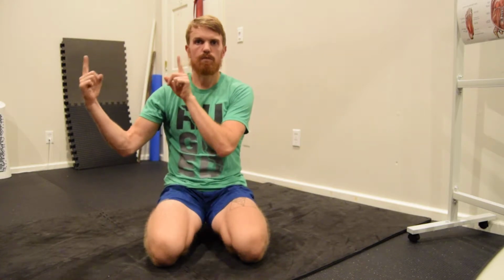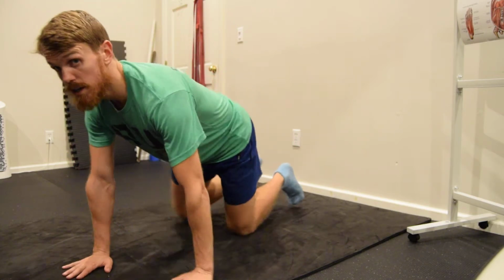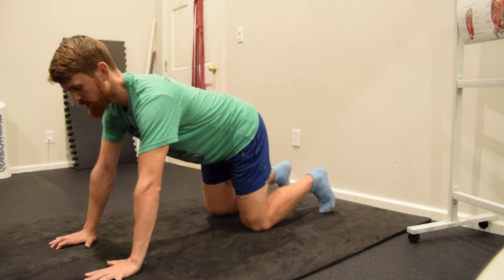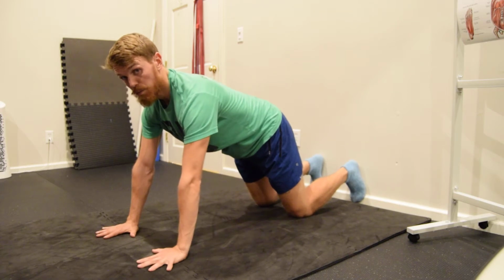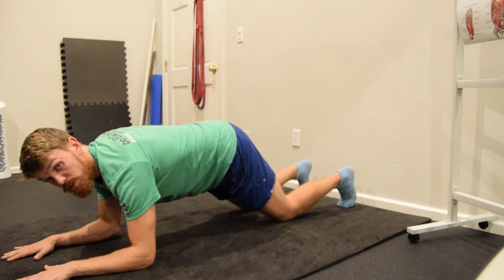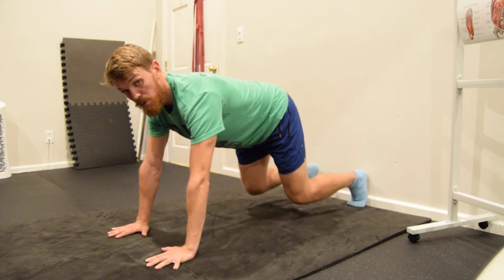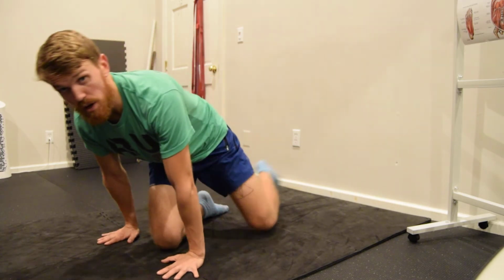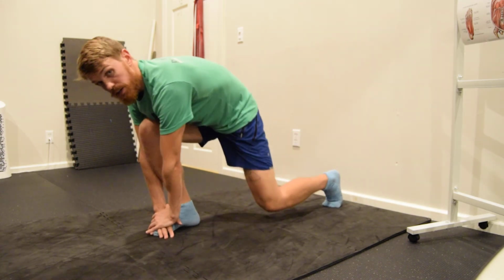Effective Core Routine | Realign | TrainRugged.com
This is a simple ground based series that emphasizes getting your anterior and posterior chains to wake up! I think of them as essential foundations, or corrective movements for the masses. Teach them to yourself, your clients, your classes, anyone and everyone.